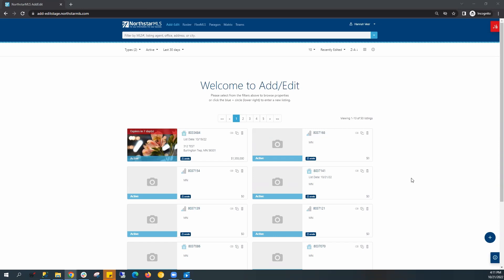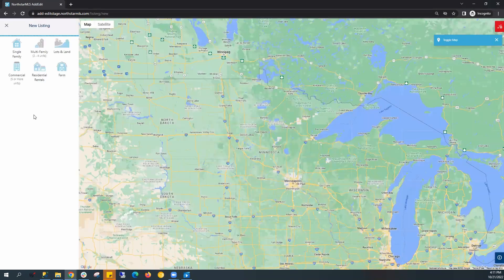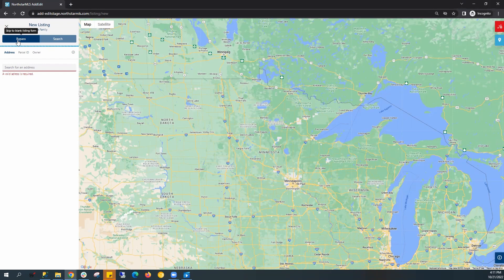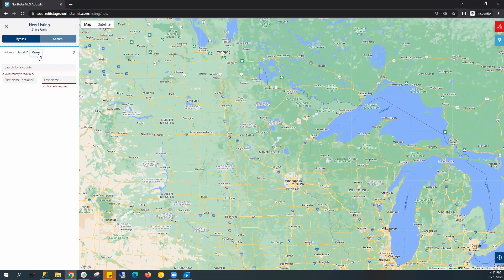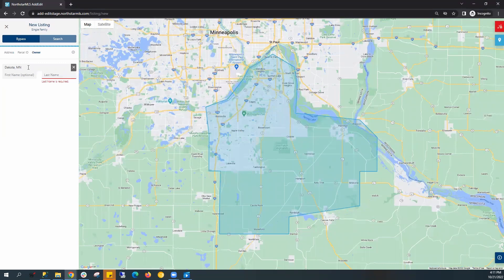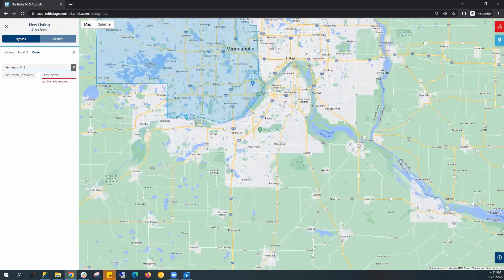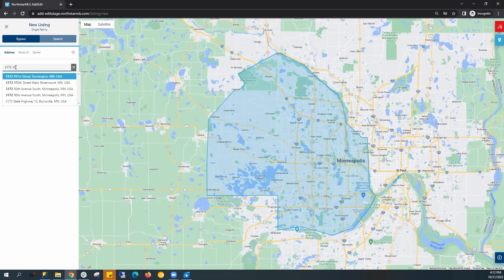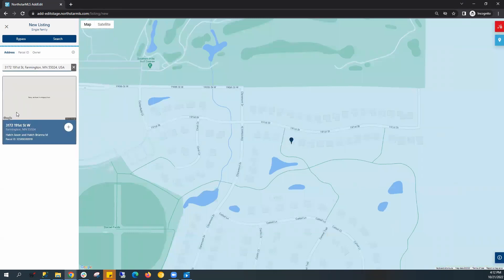Three Ways to Use Autopop to Create a Listing in NorthstarMLS Add/Edit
Learn three ways to auto-populate a listing in NorthstarMLS Add/Edit: by address, parcel ID or owner.